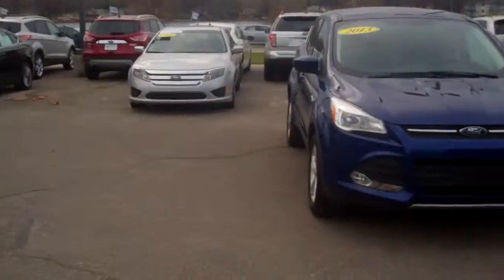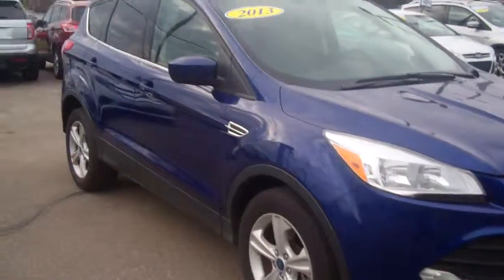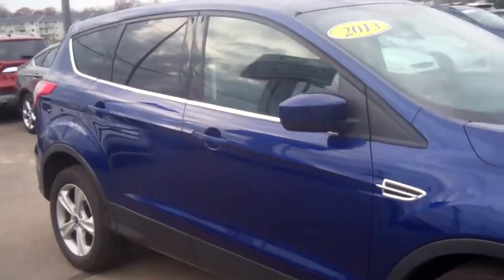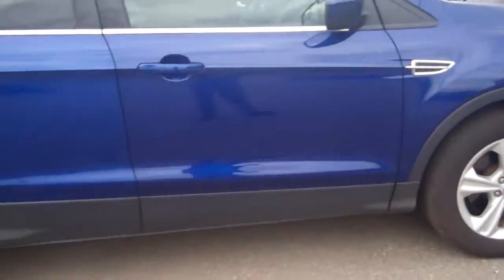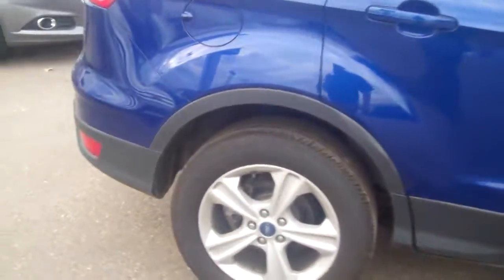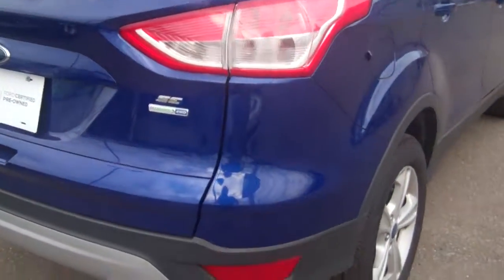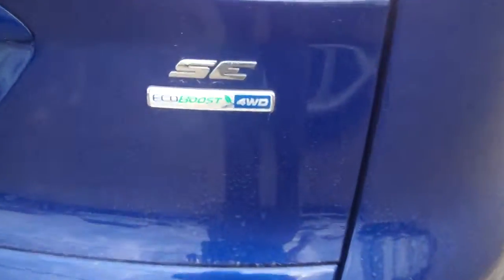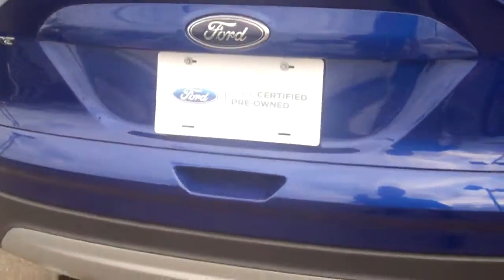2013 Ford Escape for Todd by Ted Coons at Skalnek Ford